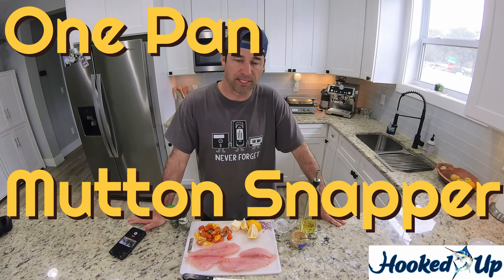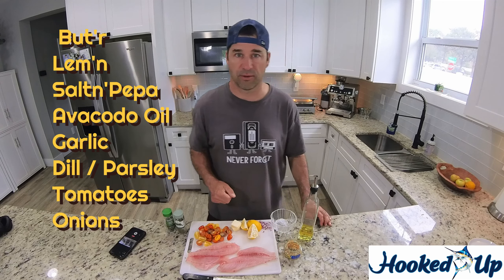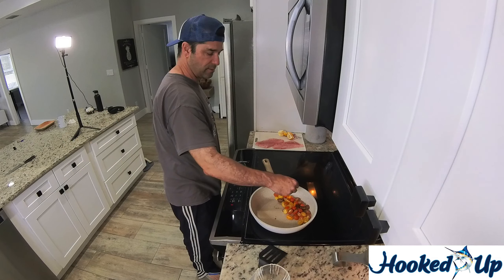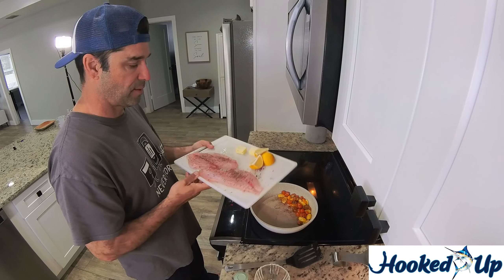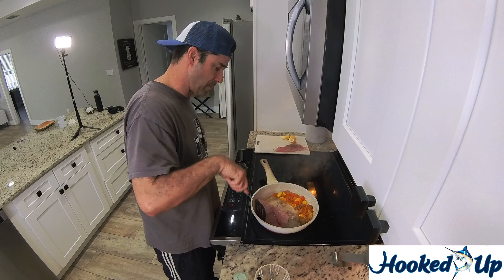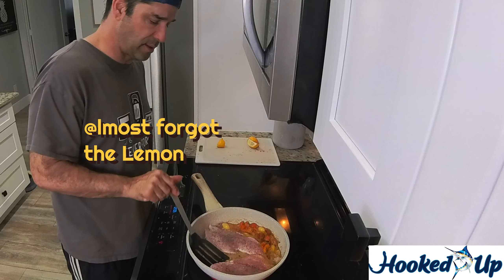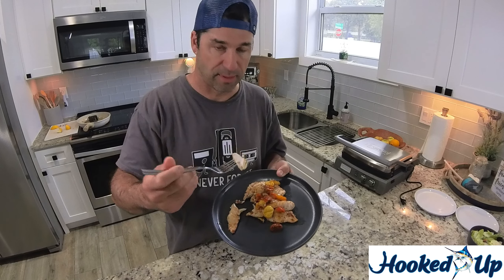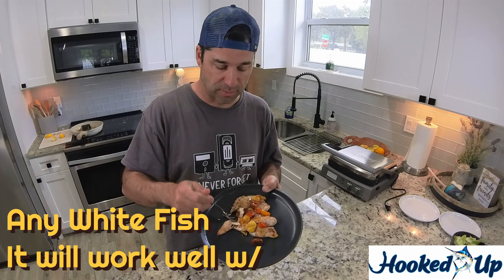You Should Try this Easy One Pan Snapper Recipe!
Cooking a Mutton Snapper  that I caught in Jupiter, Fl in ten minutes - So Easy!